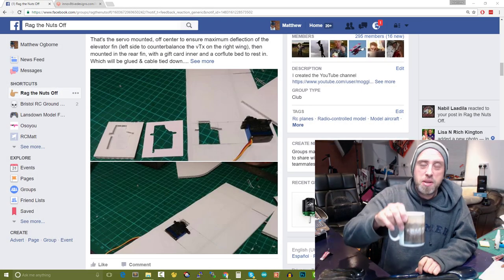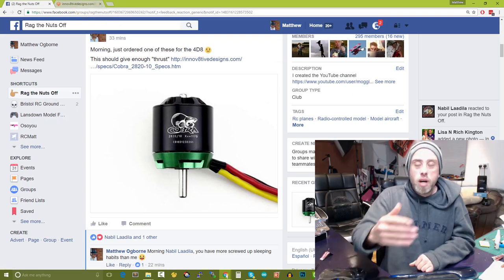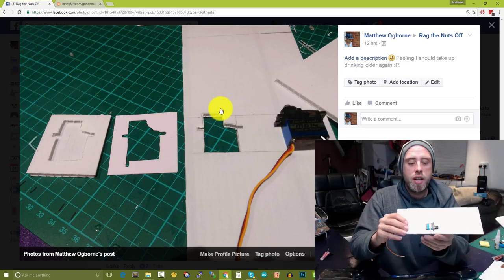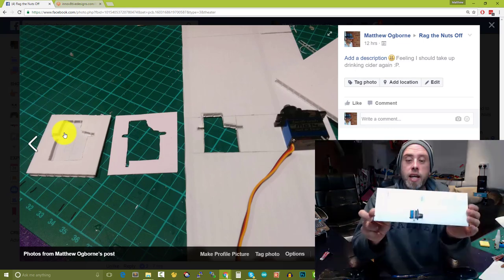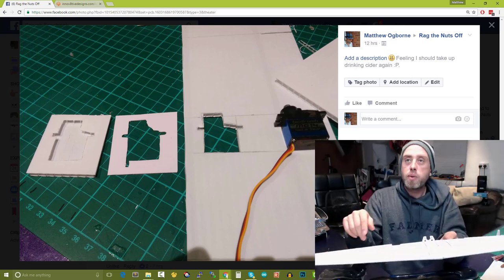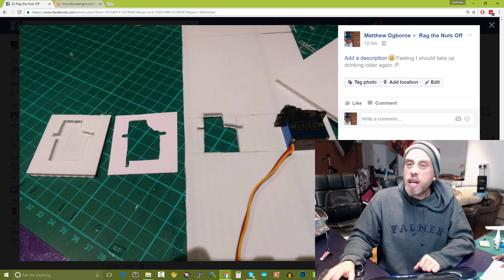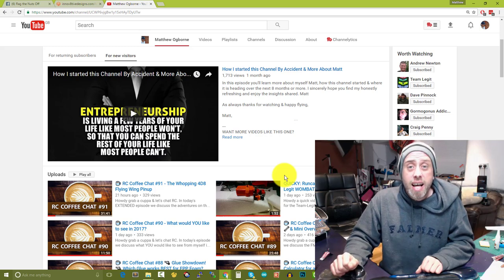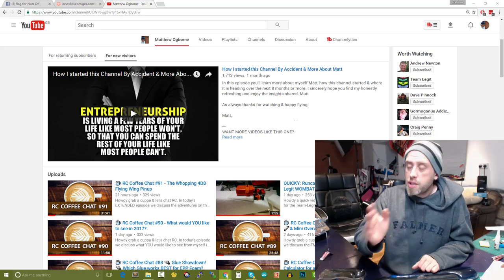☕ RC Coffee Chat #92 - Glass Fiber V's Carbon Fiber Rods & Happy New Year! 🎉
Howdy grab a cuppa & let's chat RC. In today's episode we discuss the non scentific difference bwteen glass & carbon fiber rods for RC models, the build progress of the WOMBAT! & 4D8 & much more. Full details below, Press SHOW MORE to see them. Matt

Firstly if you have pressed the show more button, welcome & thank you for actually taking a look at the "show notes".

This is where I add in any extra information from the episode and I've done my best to break it into sections as needed to help you.

In absolutely no order at all.

16CH Receiver PWM/PPM/SBUS/DBUS To Signal Converter Module

As explained in todays RC Coffee chat, I'll be using these to pick up the other channels available on the SBUS line to control a pan servo for the FPV camera & HD camera on the mini talon and Phantom wings. BUT can I make it work, can I.

This one looks like a beasty, heckout the prop tests

5pcs x 1mm Diameter Carbon Fiber Rods 50cm (19")

These are suitable to small indoor models or where you need extra support without adding hardly any weight at all.

5pcs x 1.5mm Diameter Carbon Fiber Rods 50cm (19")

I use this size on the back of elevons on smaller foam if I've got any left!

5pcs x 2mm Diameter Carbon Fiber Rods 50cm (19")

This is my go-to size of carbon fiber rod, perfect for ni-on ANY model.

5pcs x 3mm Diameter Carbon Fiber Rods 50cm (19")

For small EPP models (eg a Bonsai) adding one of these as a main spar replacement or reinforcing spar can make a epic difference the models rigidity .

5pcs x 4mm Diameter Carbon Fiber Rods 50cm (19")

Now we're talking! My Slope soaring combat wings have these & 5mm rods in them to make up "A-Frames". They are now ridiculously rigid

2pcs x 5mm Diameter Carbon Fiber Rods 50cm (19")

A step up from 4mm carbon fiber rods. When fitting these you generally need to make a trench for this rod to go into the model. Once in apply far too much glue and it'll never bend again ;)

5pcs x 8mm Diameter Carbon Fiber Rods 50cm (19")

I've not used this size in a model yet!

A crazy ass single motor FPV basher plane.

I bought the power package for this model at the same time and I can assure you it'll be over powered and spanked through every small gap going.

Also I know it'll be able to take a hit as just like all these 4 models it's made from EPP. And we know the RC God loves EPP

A super thick-corded 48" wing.

I've seen larger wings like this fly before, rock-solid in the sky. They can be loaded up with loads of battery & accessories such as an Eagle Tree Vector.

Because of the wing size, it'll handle less than idea flying conditions a lot better than say a smaller wing, but overpowered to spank around the sky like a possessed hamster or to fly slow & low to get some fantastic flying wing footage.

Matt